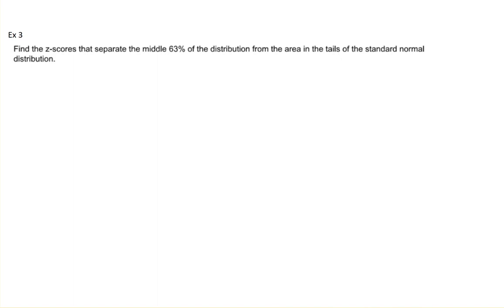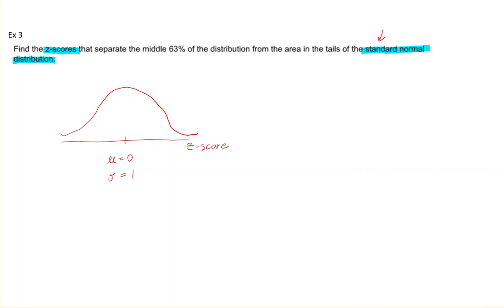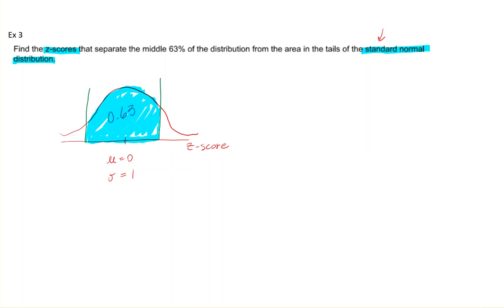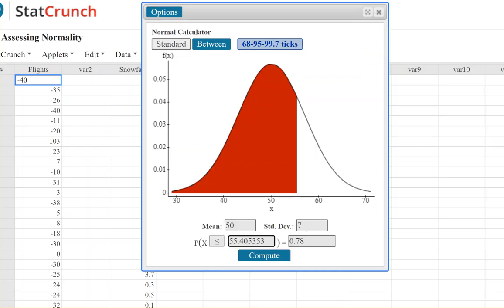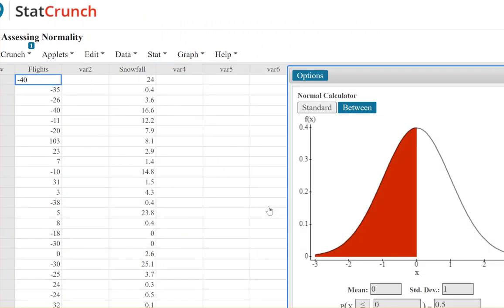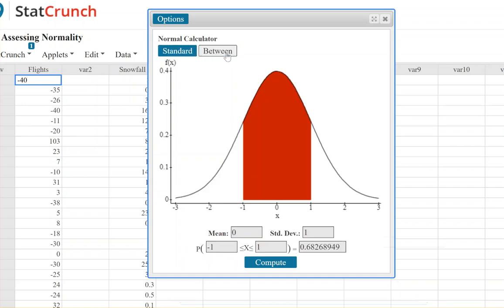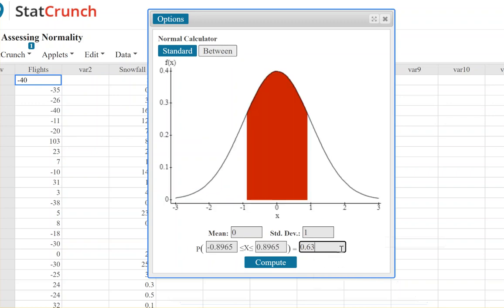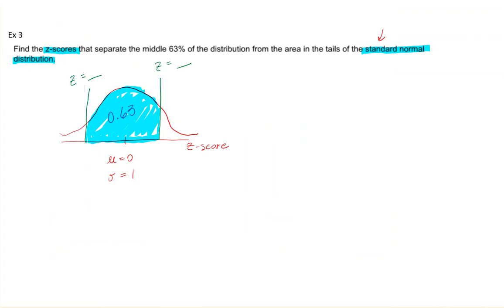7.2c Standard Normal Distribution